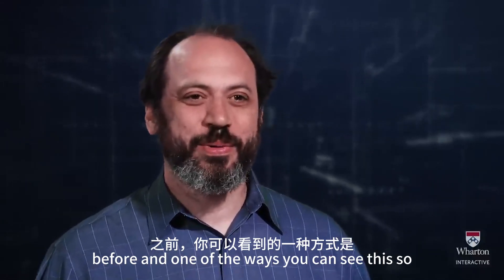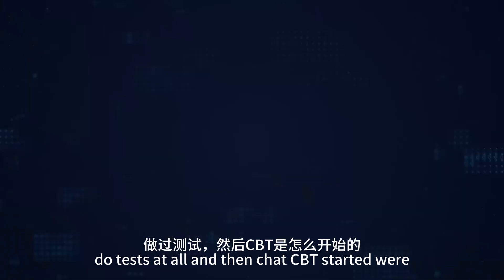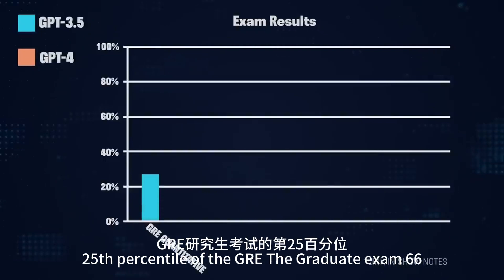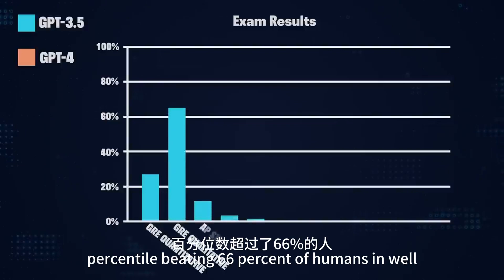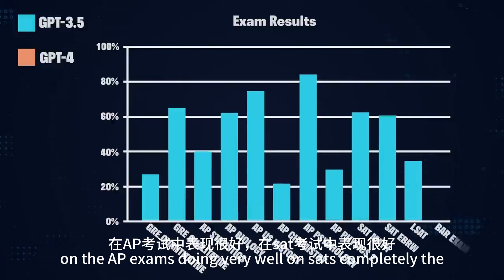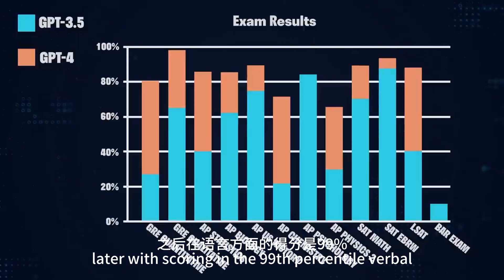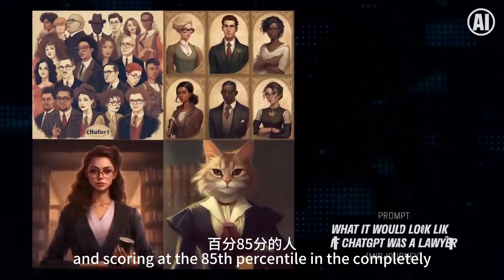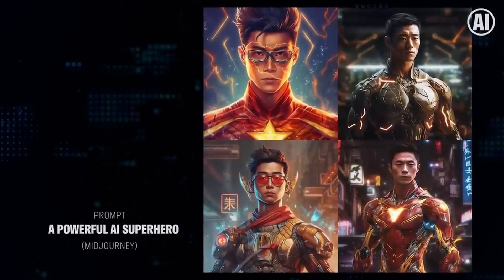【通用AI课程】面向教师和学生的实用人工智能课程 中文字幕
【通用AI课程】Practical AI for Instructors and Students Part 1: Introduction to AI for Teachers and Students

在这段介绍中，沃顿互动的教师主管伊桑·莫利克和教学总监利拉·莫利克概述了大型语言模型（LLM）如何工作，并解释了这一最新一代模型是如何影响我们的工作方式和学习的。他们还在五部分速成课程中讨论了不同类型的大型语言模型：OpenAI的ChatGPT4、微软的Bing创意模式和谷歌的Bard。

这个视频是沃顿互动为教育者和学生提供的五部分概述系列的第一部分，介绍了人工智能大型语言模型。他们采取了实用的方法，探讨了这些模型如何工作，以及如何有效地与每个模型合作，融入您自己的专业知识。他们还展示了如何使用人工智能使教学更轻松、更有效，包括示例提示和准则，以及学生如何使用人工智能提高学习效率。